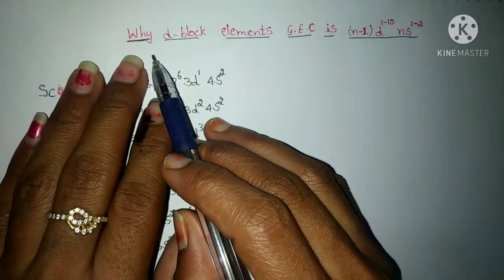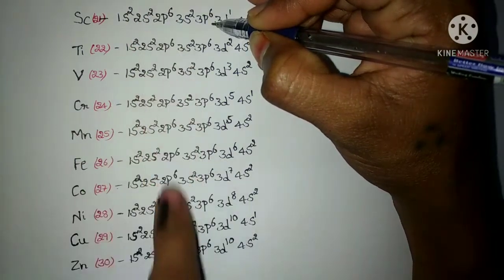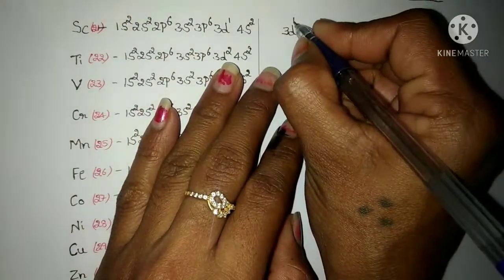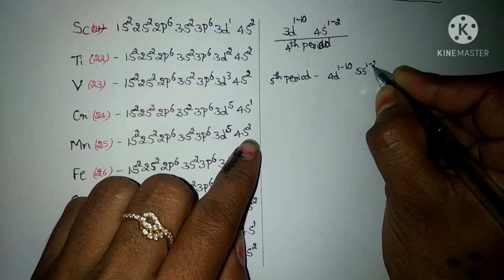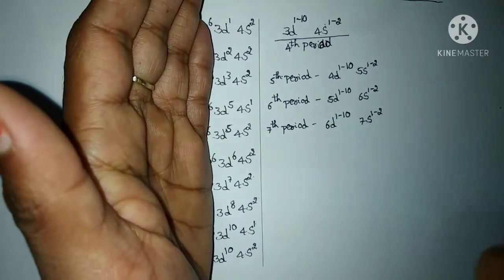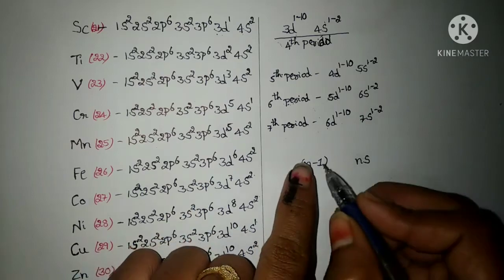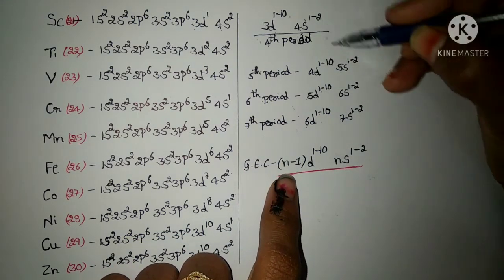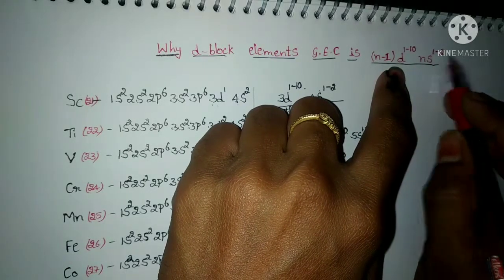Why d-block elements general electronic configuration is (n-1)d1-10 ns1-2